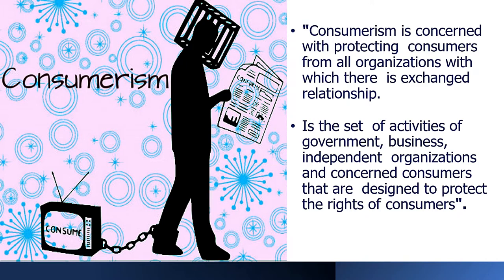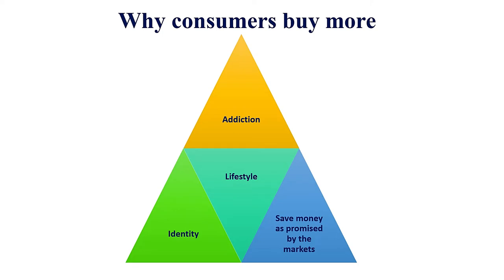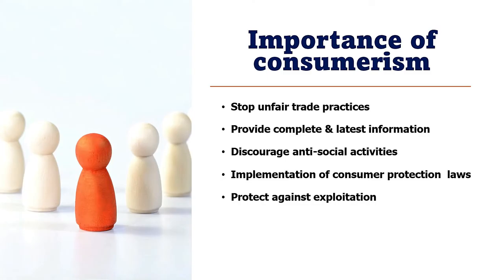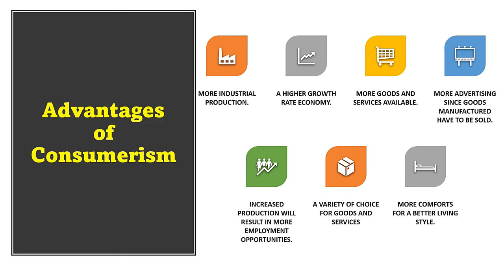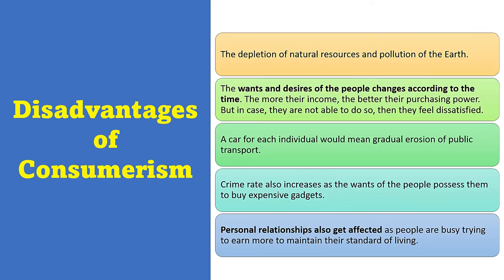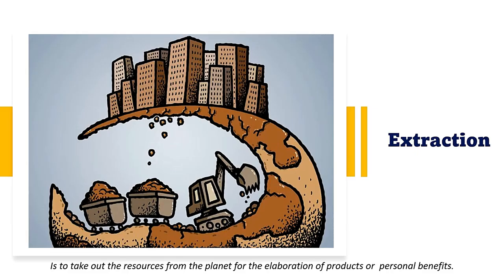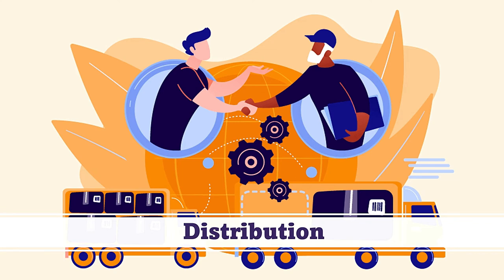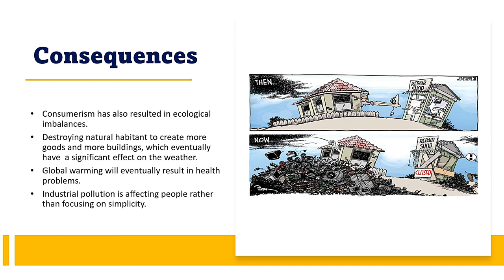Consumerism and Environment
This video is about the Consumerism and Environment